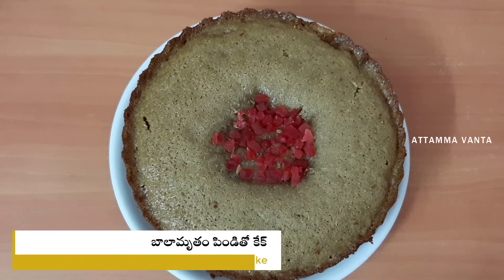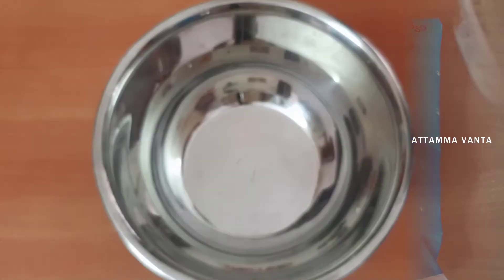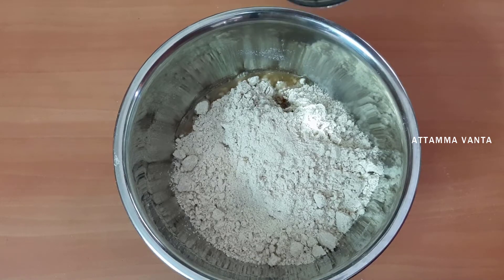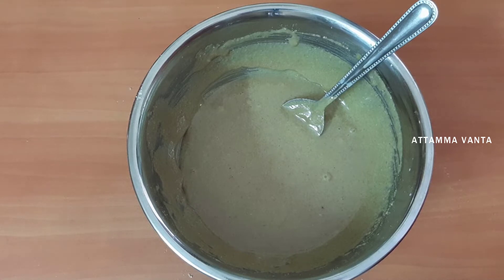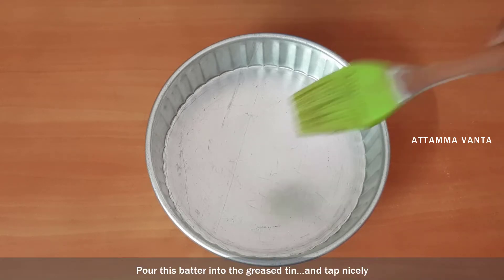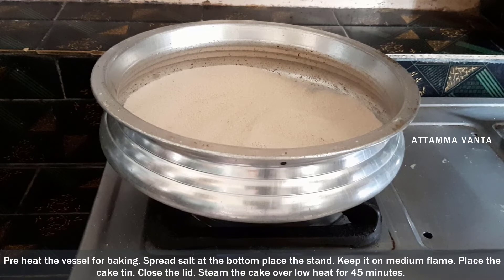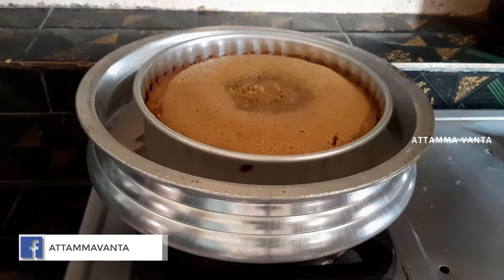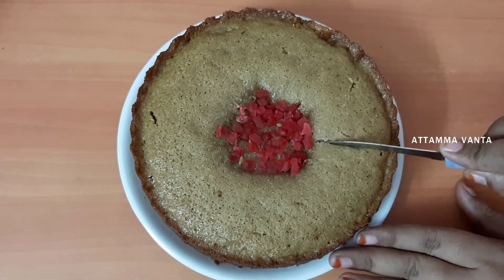Balamrutham Cake / బాలామృతం పిండితో కేక్ ఇలా చేస్తే స్పాంజ్ లాగ వస్తుంది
Balamrutham Cake - Anganvadi Balamrutham Powder Cake Recipes in Telugu - బాలామృతం పిండితో కేక్ ఇలా చేస్తే స్పాంజ్ లాగ వస్తుంది.